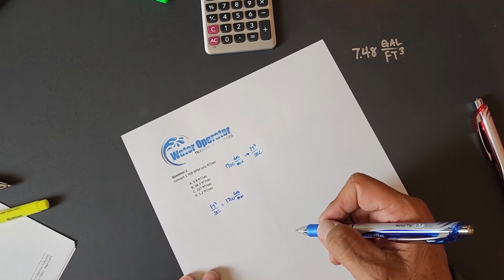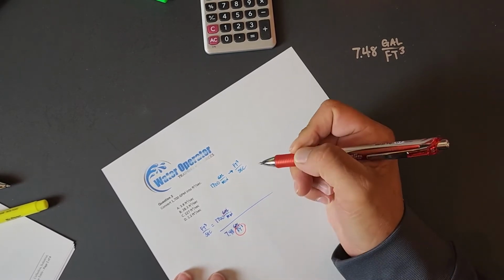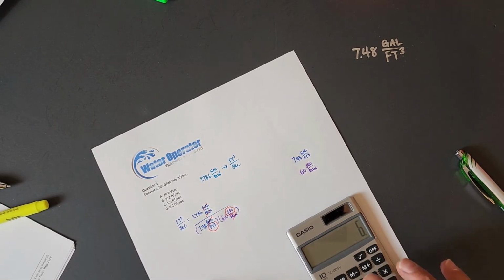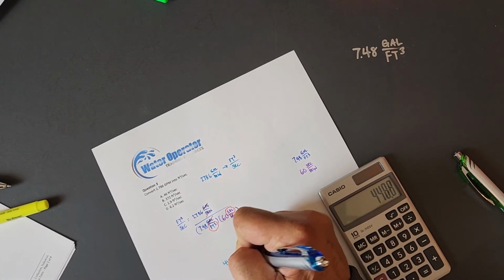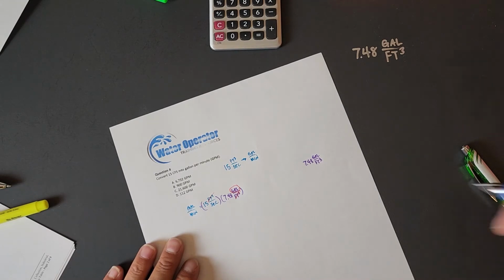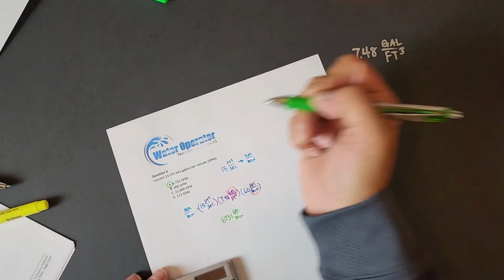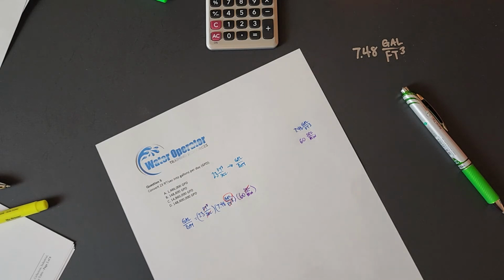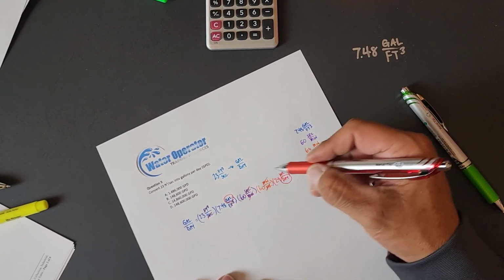WOTR Math Basics Lesson 07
Converting flow velocity, cubic feet per second and gallons per minute.

water operator math, water operator training, water operator certification, water operator practice test, water operator math formula, water operator velocity in cubic feet per second, water operator velocity calculations,